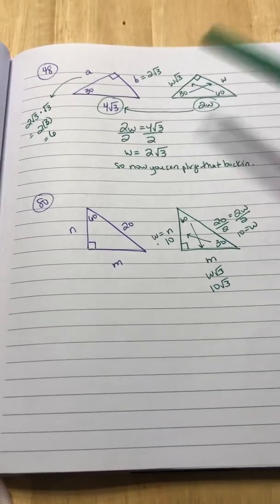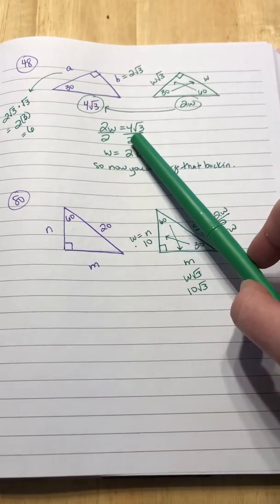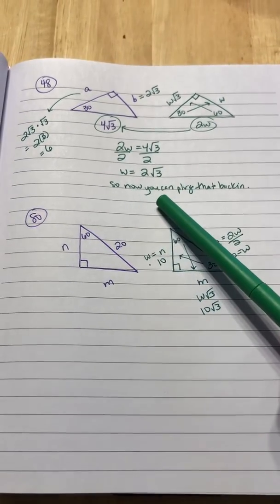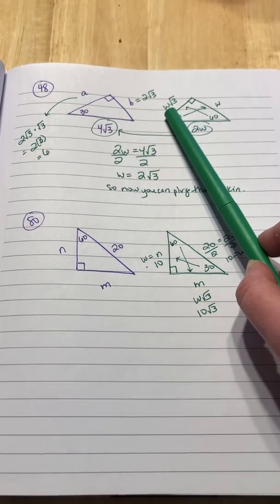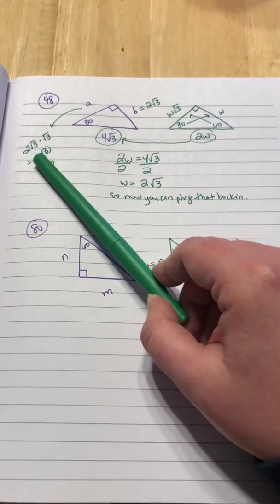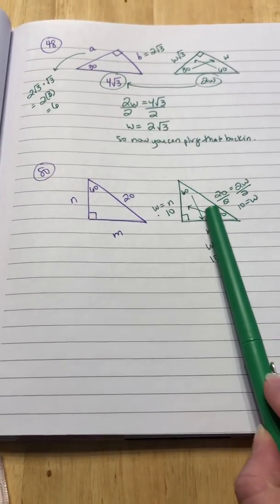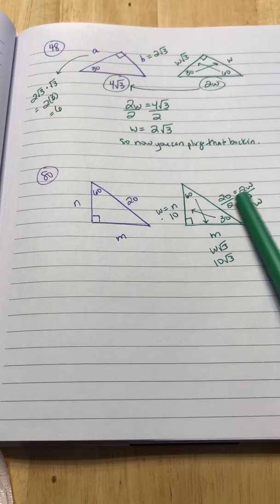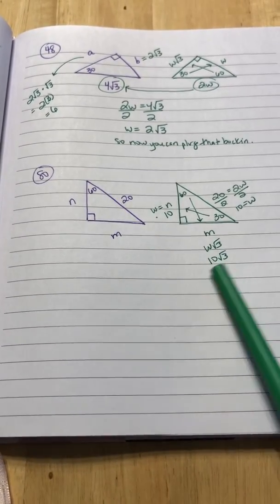Integrated 3 NTI Packet March 16-20 More Problems